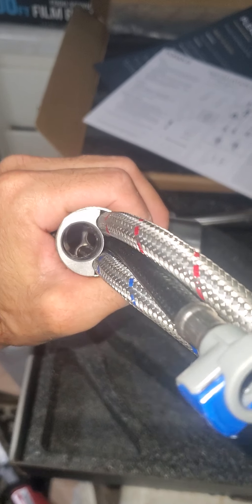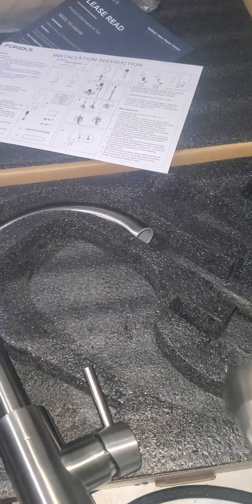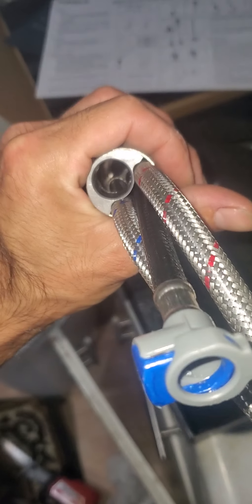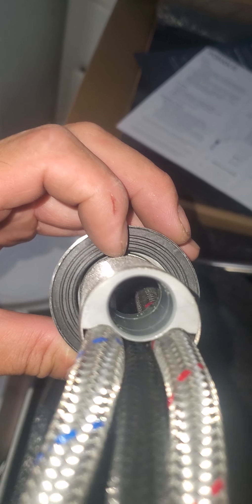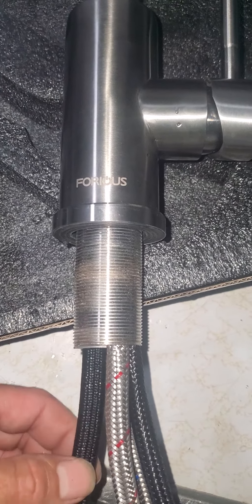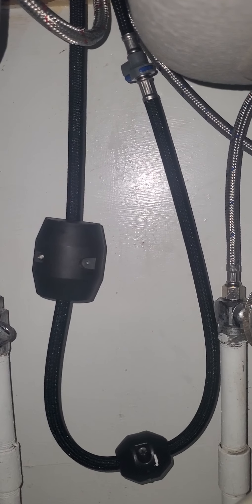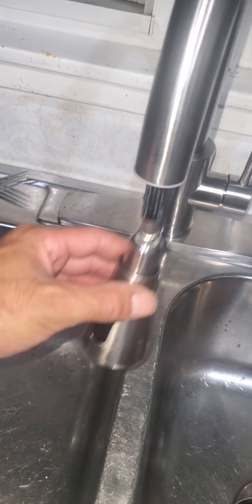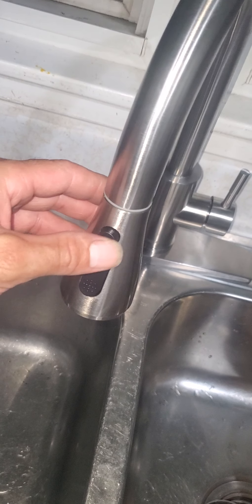sink faucet pull down gets stuck problem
the threaded part moves separate from the body ..
so before installing it if the sprayer hose moves freely .. make sure the position of the hoses so to keep it that way.. the nut that tights from the bottom .. just hand tightening it and the rest screw tight the two screw that are on it.. so you don't twist the threaded part .
because it was driving me crazy.
thanks.